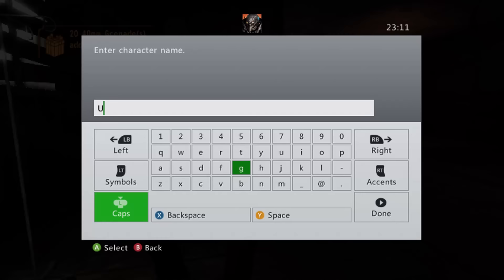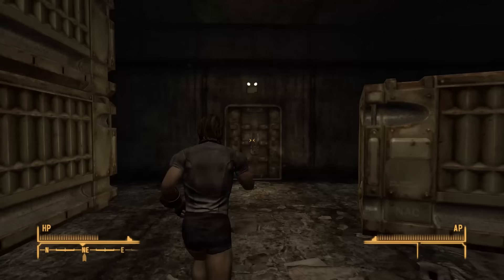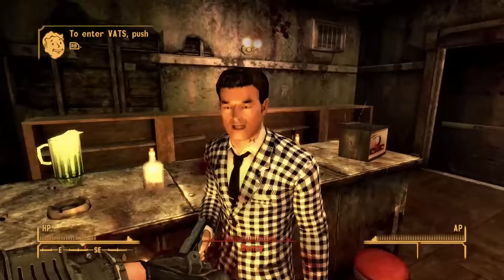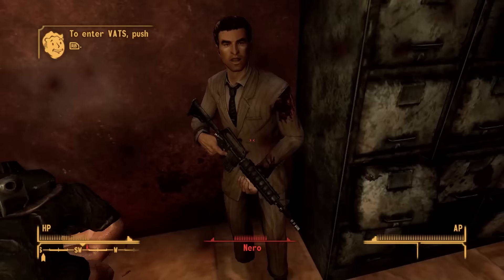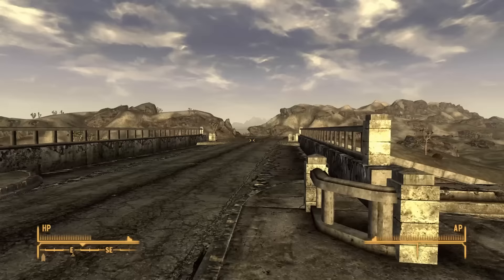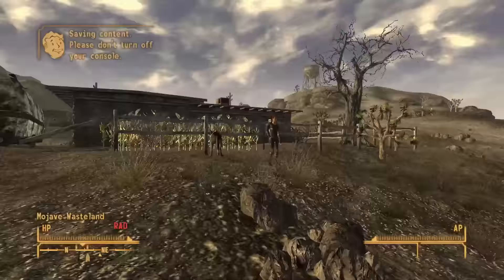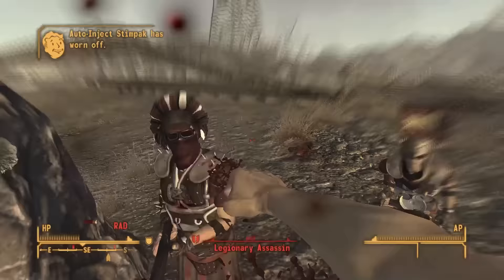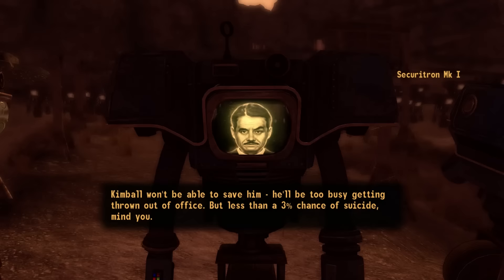Can You Beat Fallout: New Vegas Without The Pip-Boy?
Skill checks abound!